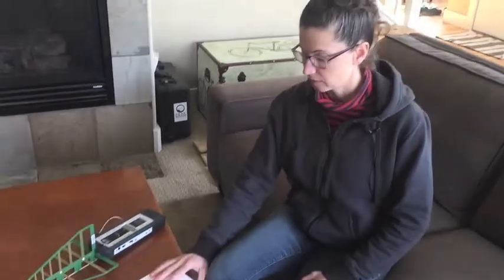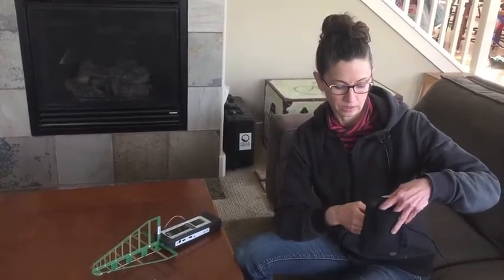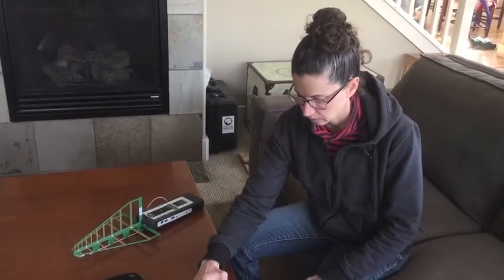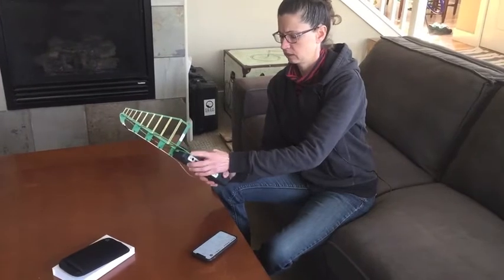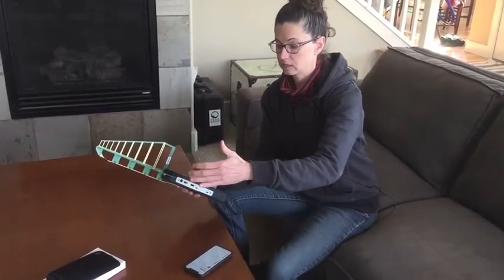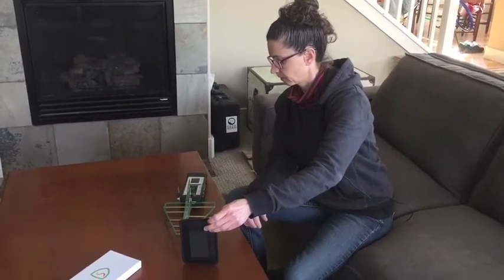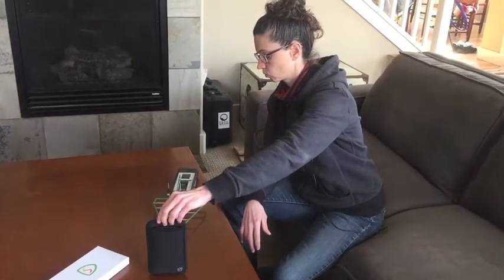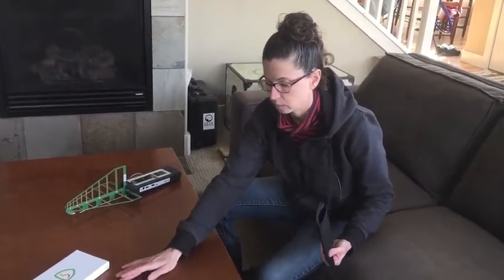Shield Your Body Phone Case Review. Does it really work?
I often get sent EMF protection devices to try out from different companies out there.  The Shield Your Body company just sent me a phone pouch.  I think it works!

Though- keeping your phone in airplane mode as much as possible is STILL the best way to protect yourself.

Want more tips?  Download my FREE guide to the Top 10 Ways to Reduce Your EMF Exposure